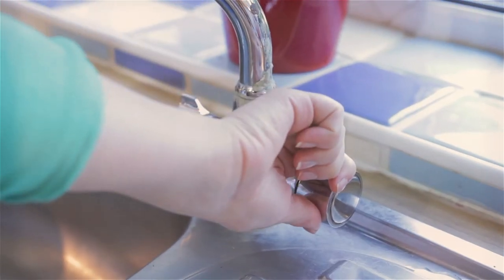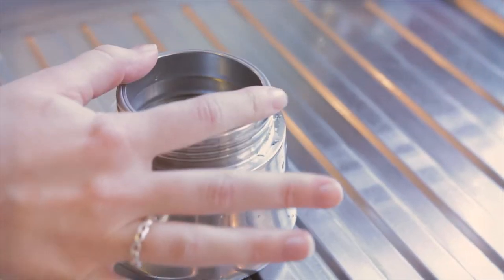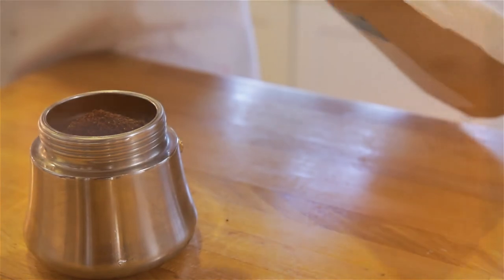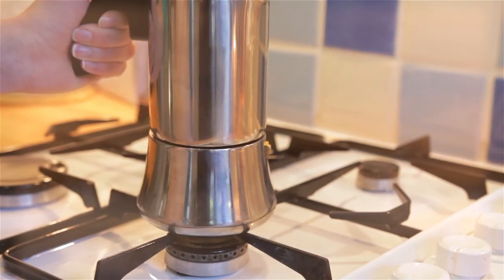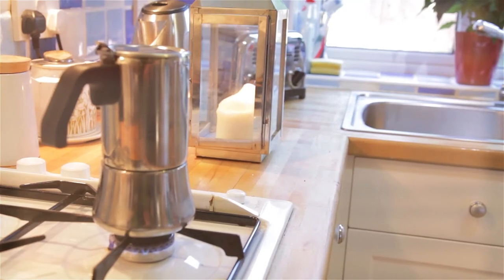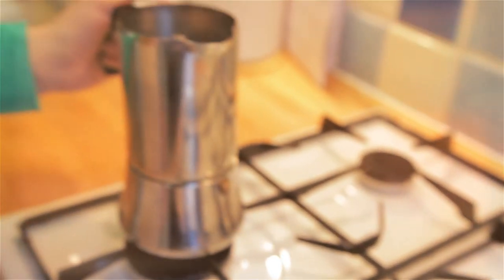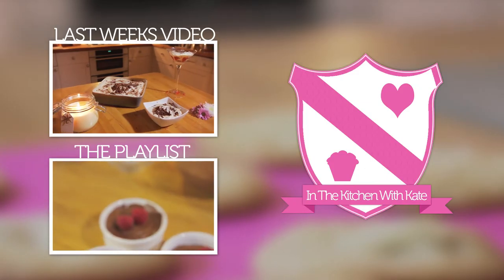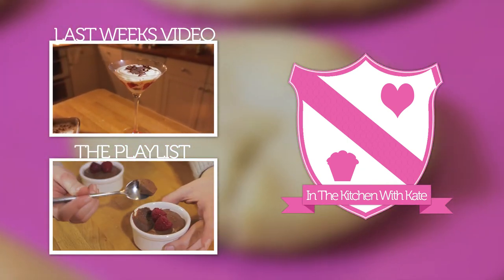How to make Stove Top Espresso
This week I'll be showing you how to make stove top espresso. It's really easy to do once you know how and it tastes great! You may also need it for my Tiramisu recipe

What you will need:

Coarse ground coffee
A stove top espresso maker
Water
And a hob